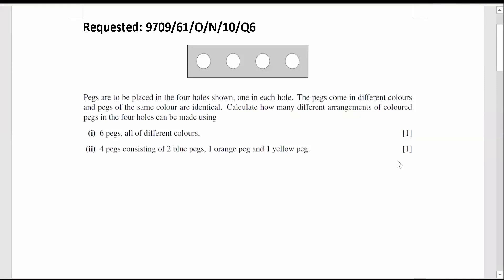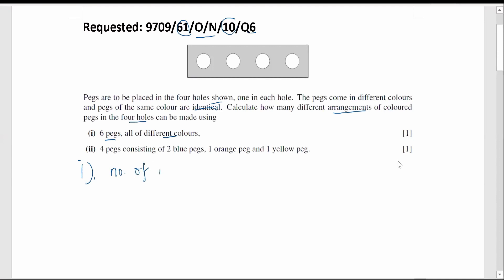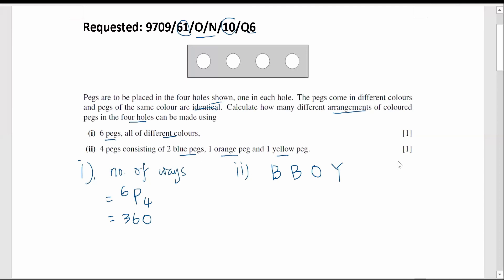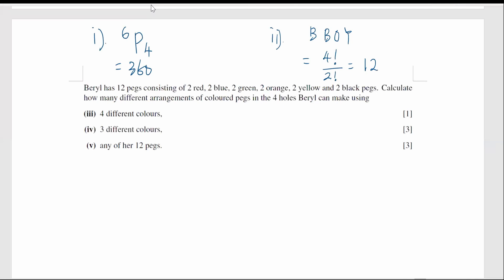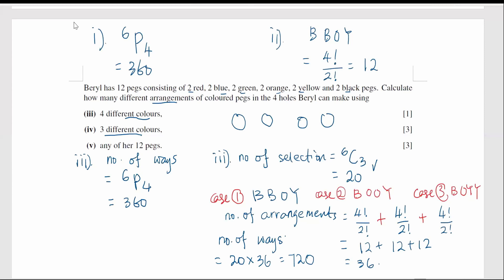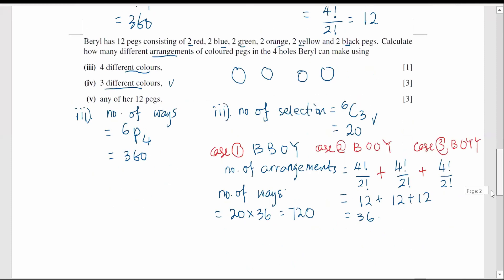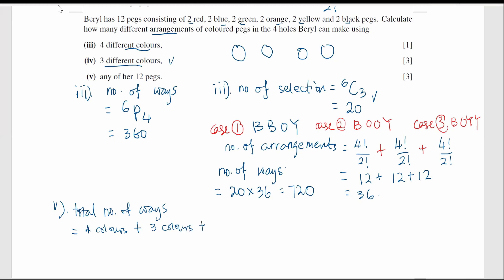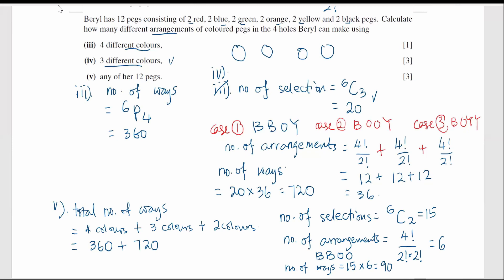[MATH] Statistics 1 | Permutations and Combinations | 2010/ON/61/Question 6